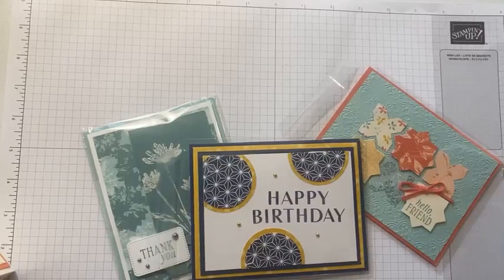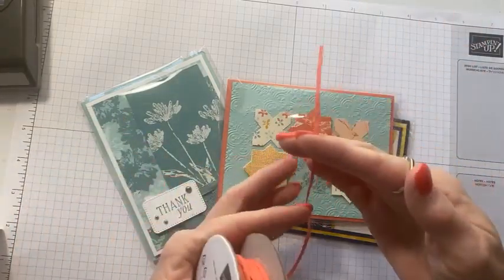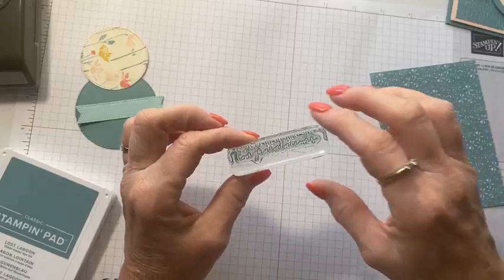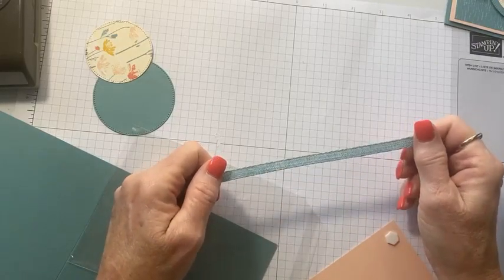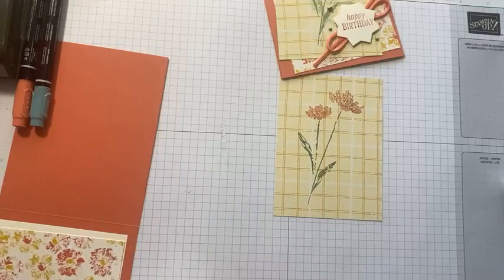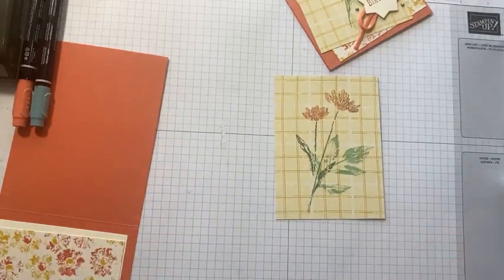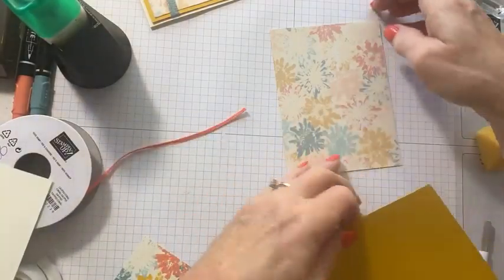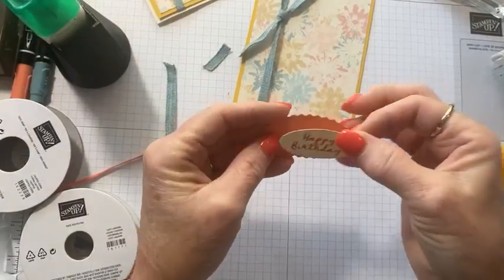Lunch With Lori--Inked and Tiled/Mixed Medley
Mixed Medley is the perfect addition to the Inked and Tiled bundle of products!!!  See how they coordinate!!